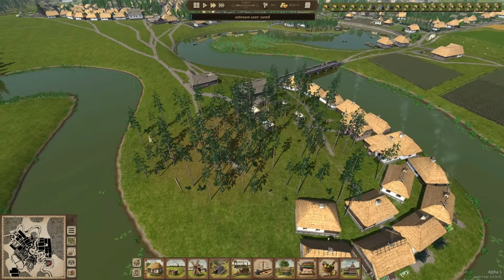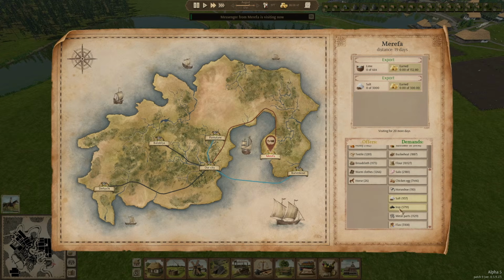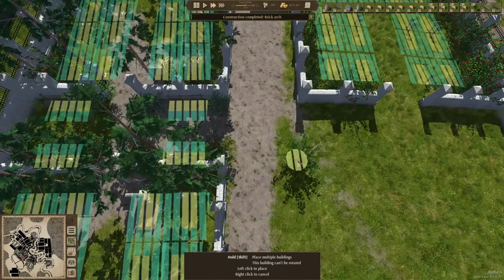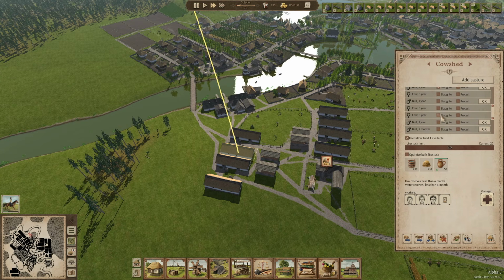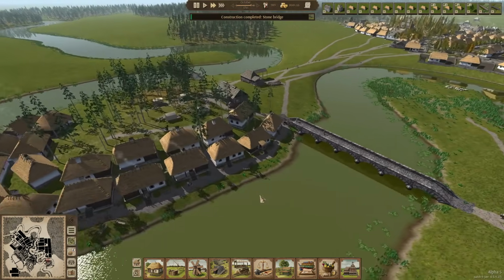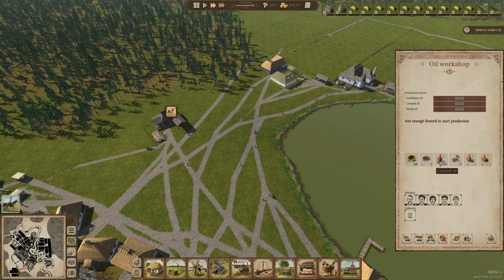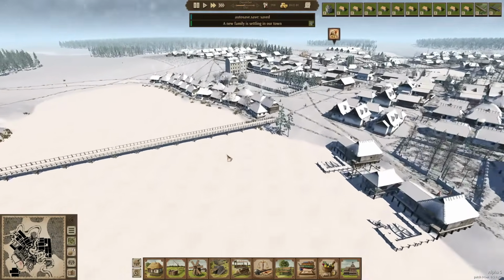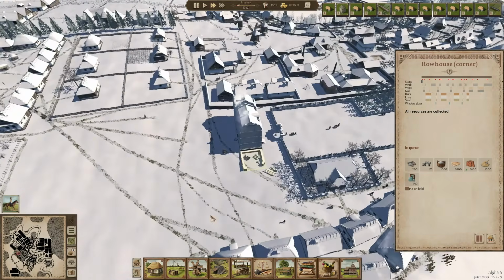Ostriv - Episode 34 - With the latest town expansions we reach 1000+ villagers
Ostriv is a 18th Century city builder game. It is still in early access and will be developed in the coming months. It is a really fun game which can grant you hours and hours of fun.

Livestream schedule:
Wednesday 20:00 CET - YouTube and Twitch livestream
Friday 19:00 CET - YouTube and Twitch livestream
Sunday 19:00 CET - YouTube and Twitch livestream

FAQ:

Will your stuff ever be put behind a membership payment wall?

No, members do get early access to 1 video a week as a little thank you. But a day or 2 later everybody will have access to all videos. So you can always see and enjoy all content without paying a single cent.